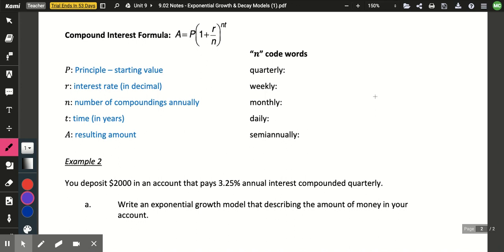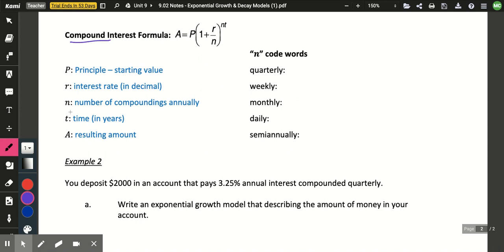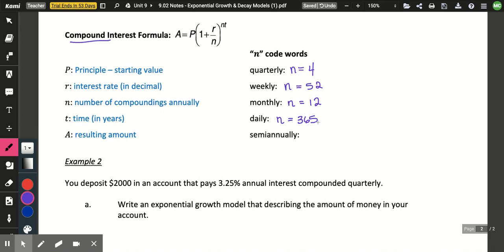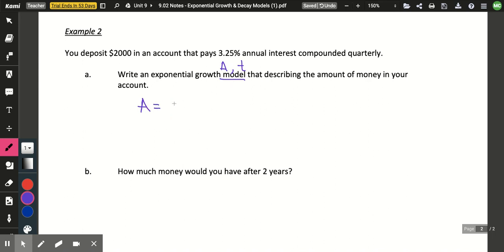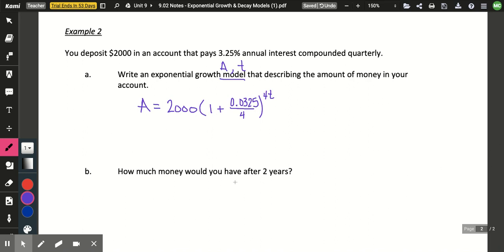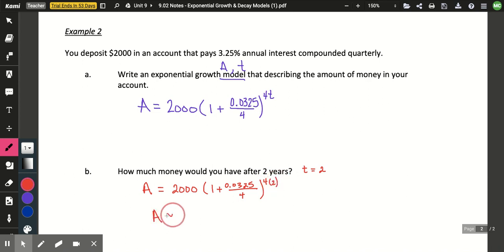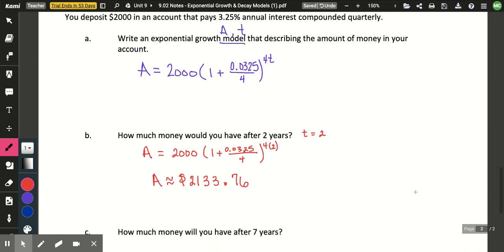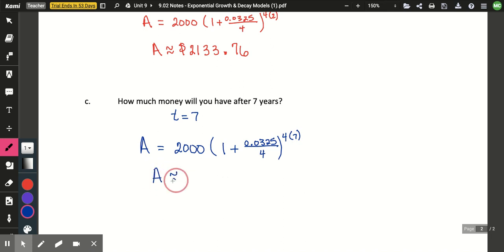9.02 Notes - Exponential Growth & Decay Models (1).pdf